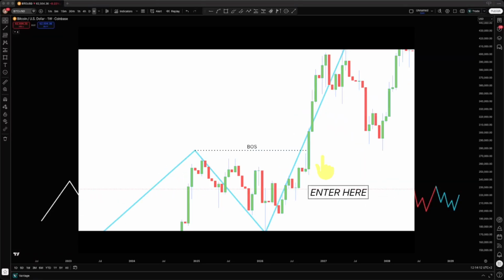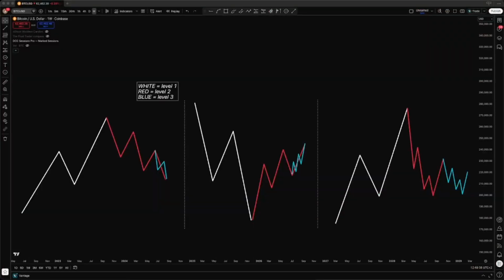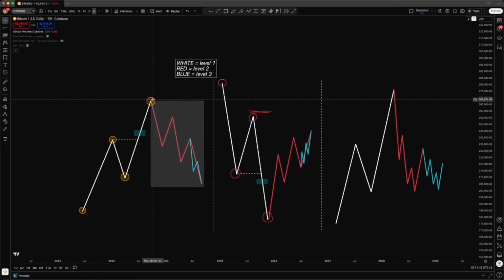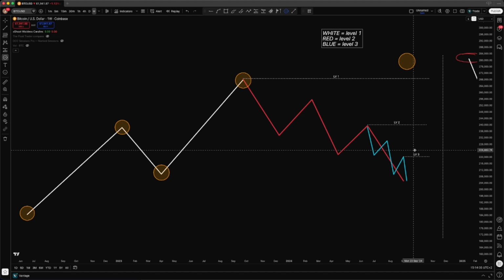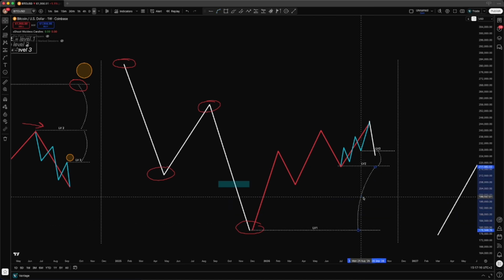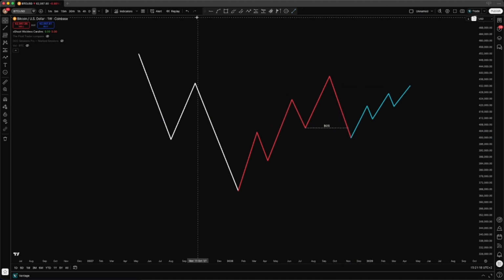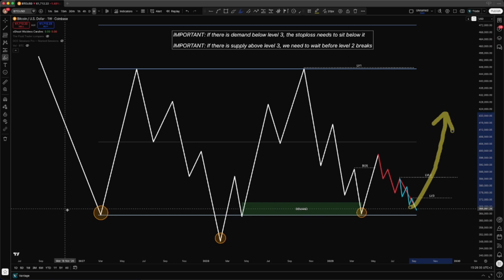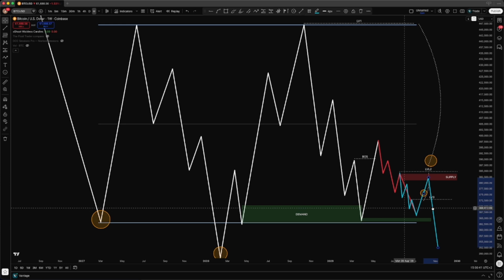Why You’re Always Late To The Trade (And How To Enter Early)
🛎️ Check out the other video's from this series here!

All content on this channel is for educational and informational purposes only. Nothing shared here is financial advice. Always do your own research and consult a licensed financial advisor before making any trading decisions. Trading involves significant risk and you may lose more than you invest.